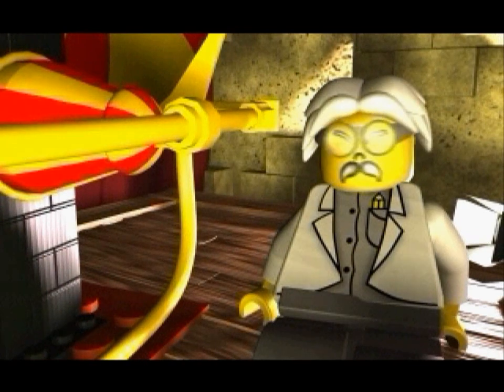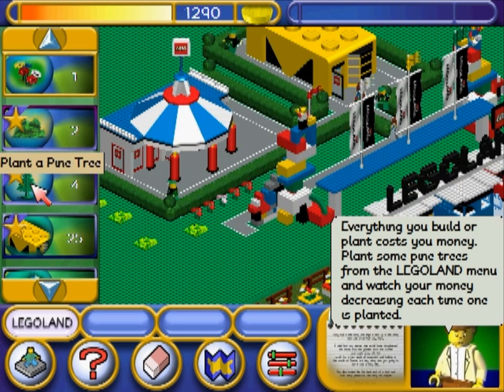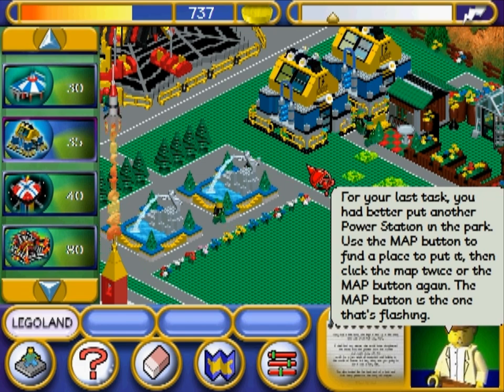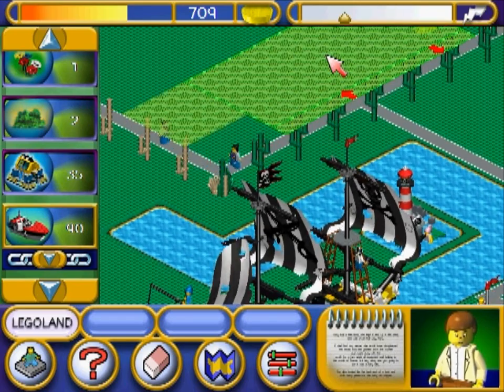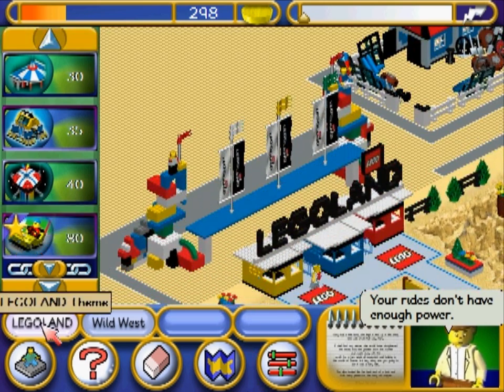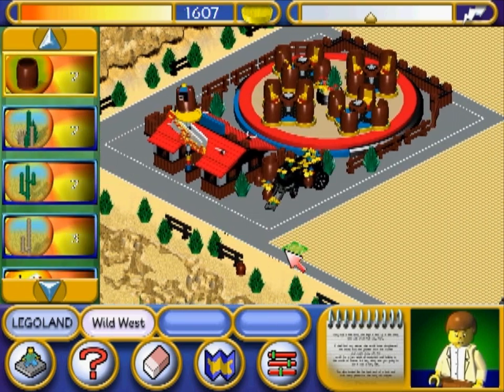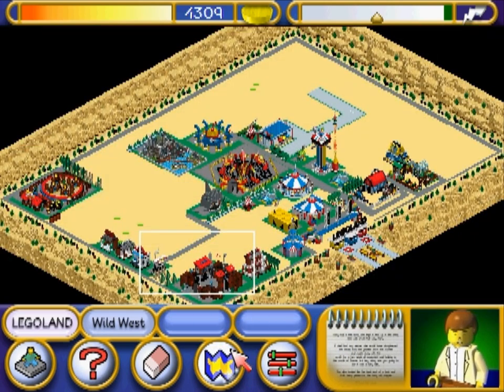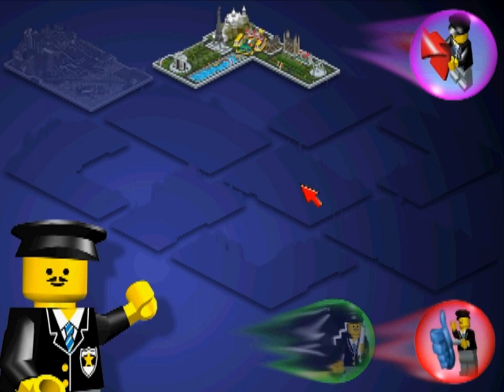Jenny (Barely) Manages: Legoland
Sorry for the picture quality on this one: I barely managed to get it working at all.
If you like it, like it! Tell your friends! Tell Twitter! Tell strangers! Tell everybody! But be wary of the strangers. Especially if they're offering you sweets.